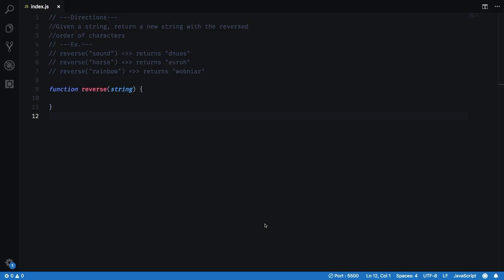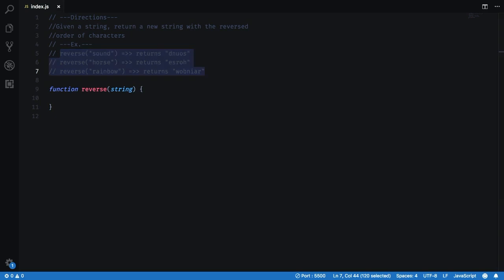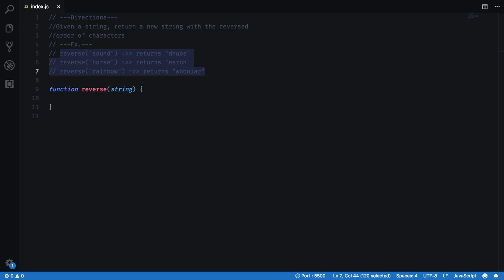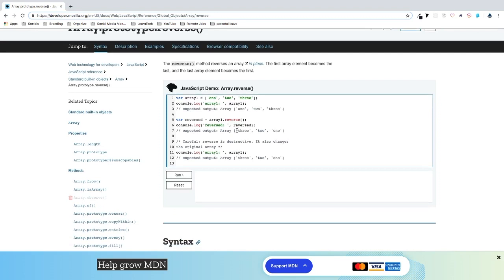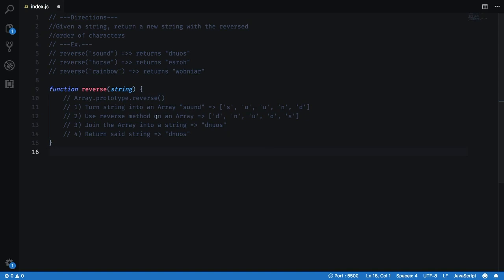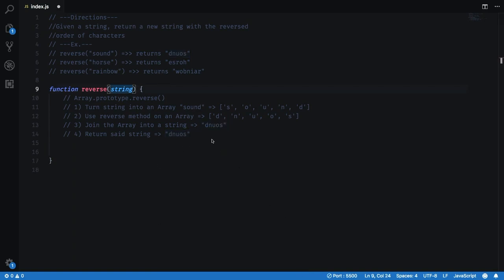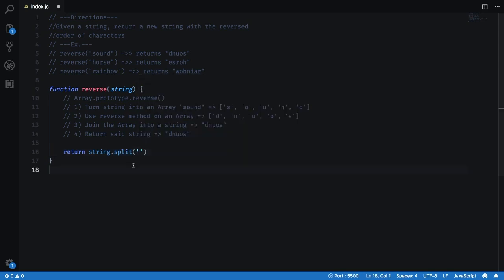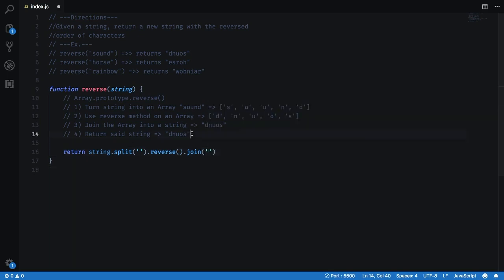Javascript Coding Challenge: Reverse a String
Are you working on code challenges and algorithms? You are in the right place! In this video we will discuss one solution on how to reverse a string with Javascript. In the next videos in this series, we will cover many more algorithms and their solutions.